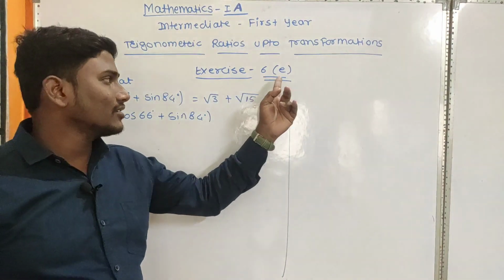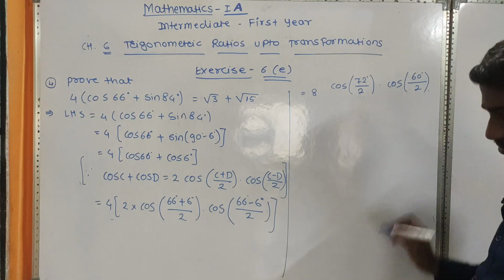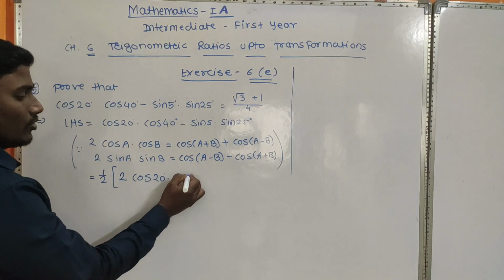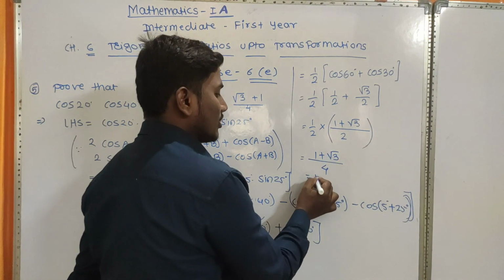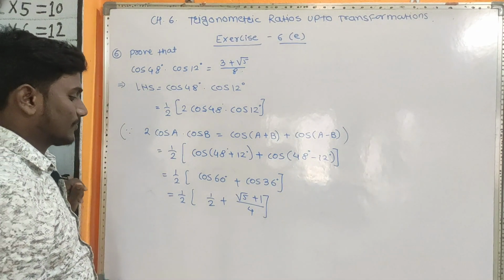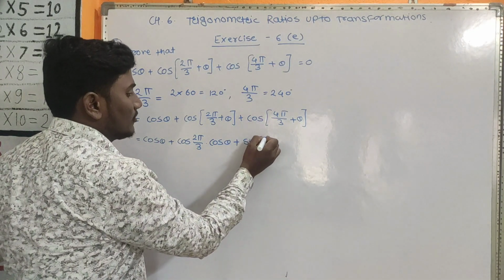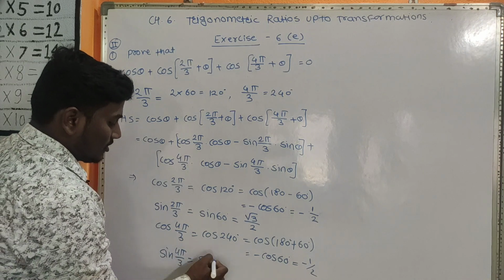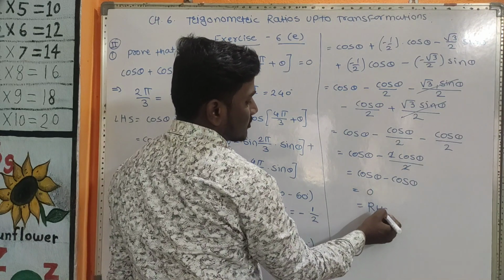💯Inter 1st year Maths 1a Trigonometry-Exercise 6(e)- I-Roman,Problems -4,5,6,II-Roman,Problem-1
💯⚡📐📏📈intermediate first year maths 1A exercise 6(e),trigonometric functions ,Questions no 3

About : Today's we have seen💯 Exercise 6(e)...Q.I- 4,5,6 and Q.II-1...Inter I-year Maths1A Trigonometric Ratios upto transformations|| .🥰

prof. Shrikant S. Mandawad
M.Sc Mathematics,B.Ed.